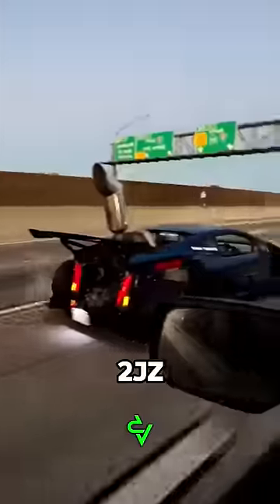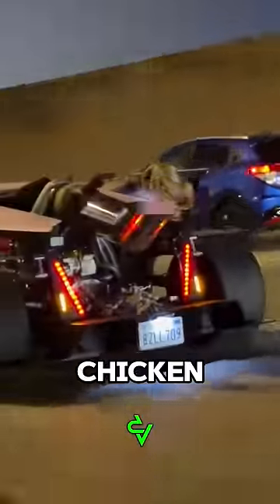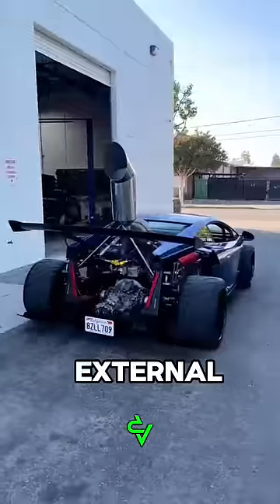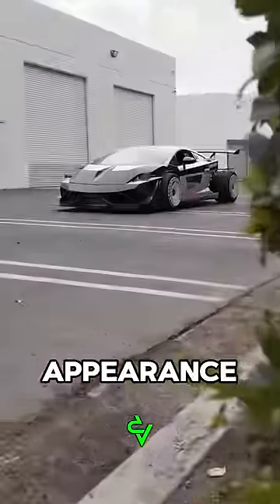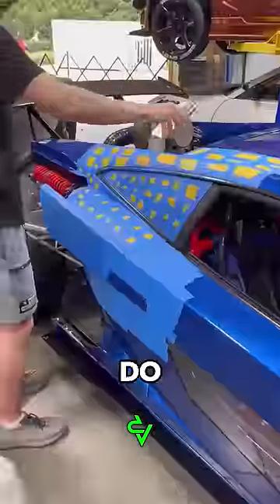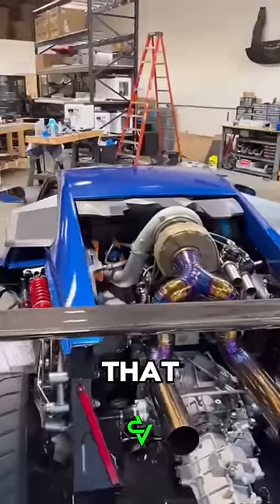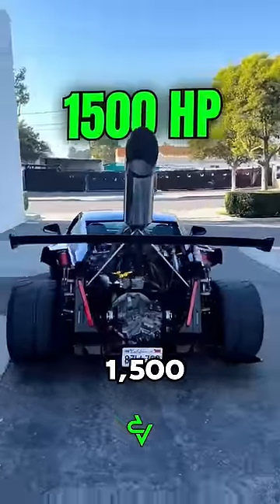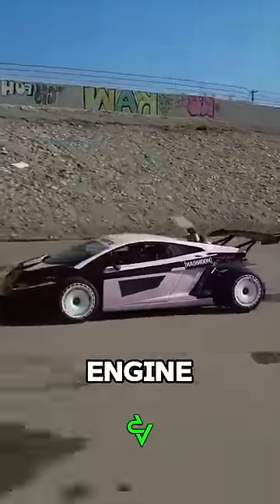CRAZIEST 2JZ Lamborghini🥶 [@yeagerbomb142]